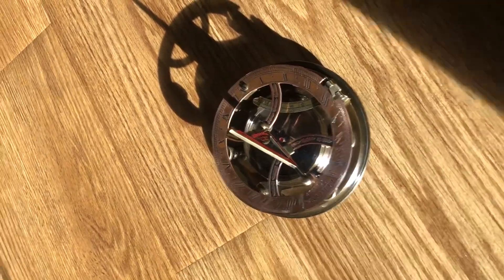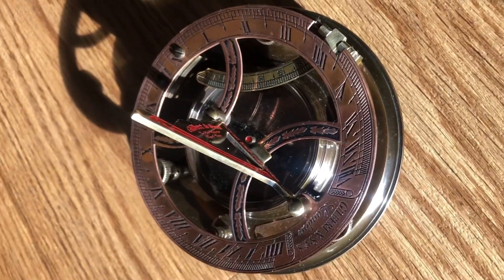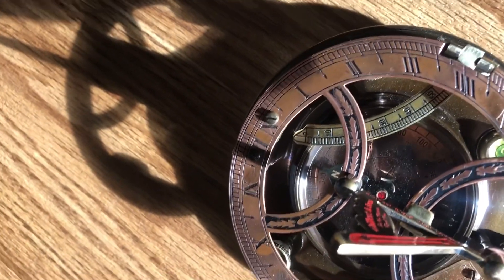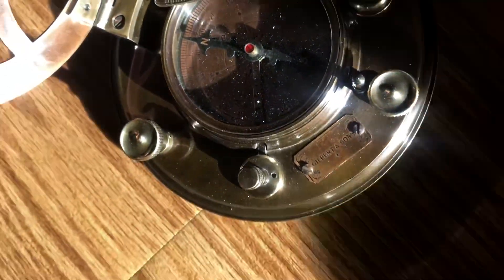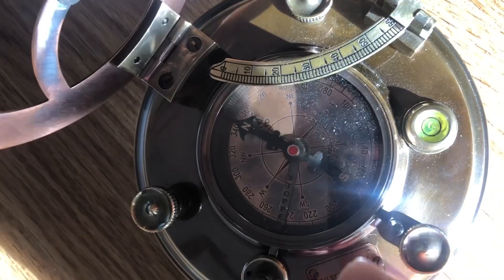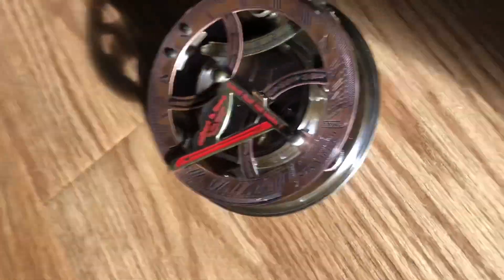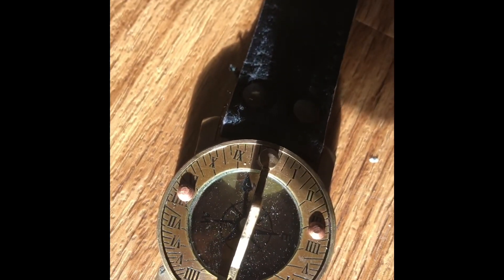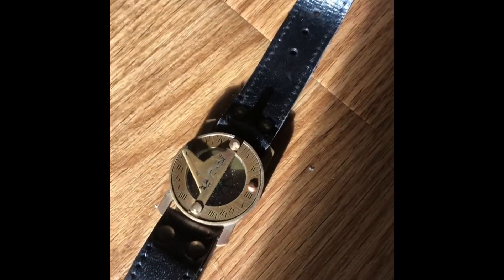Telling time with Sundial compass